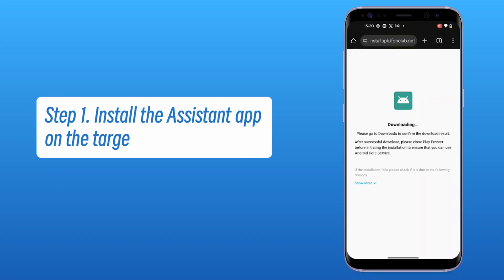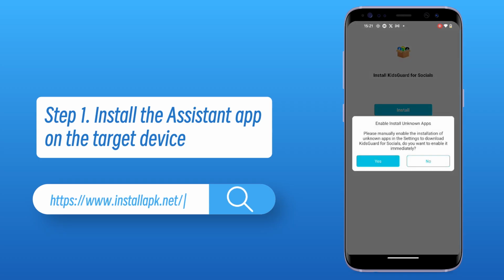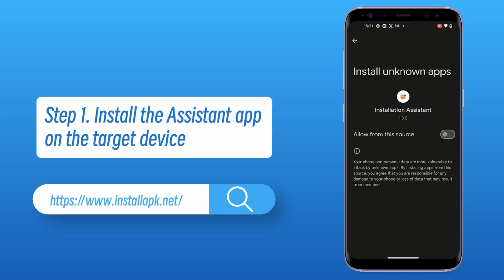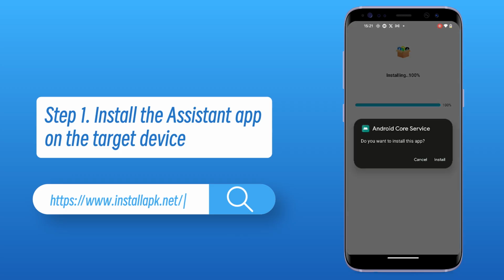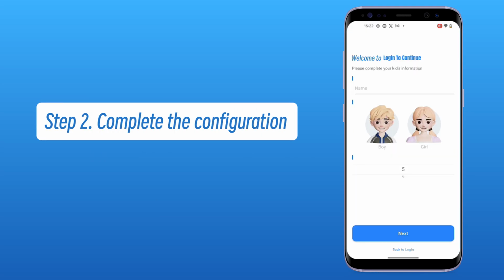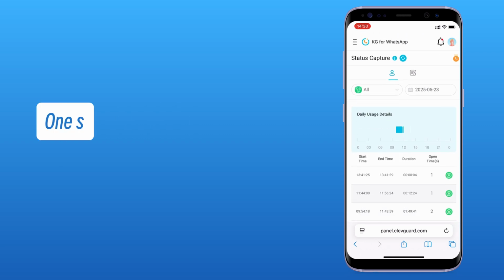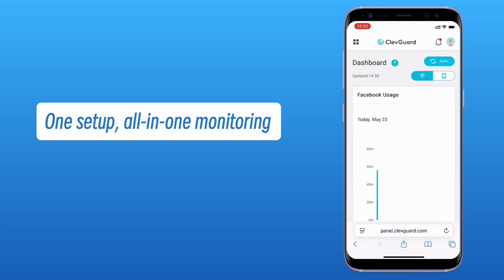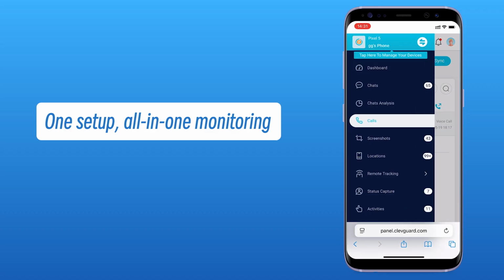How to Use KidsGuard for Socials - Quick Guide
Want to keep your child safe online? KidsGuard for Socials makes it easy to monitor all major social media platforms in one place.
This video will walk you through a detailed, step-by-step guide on how to set up and use KidsGuard for Socials effectively.

Start your journey to becoming a smarter and safer digital guardian today!

📲 Watch now and take control of your child's online safety.